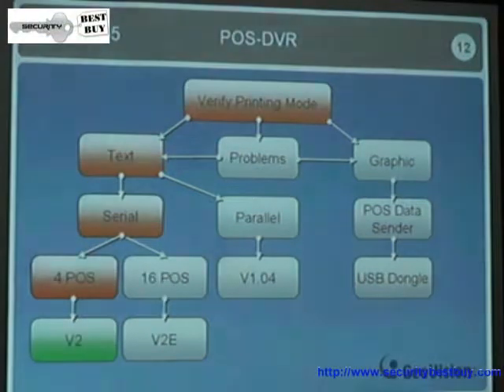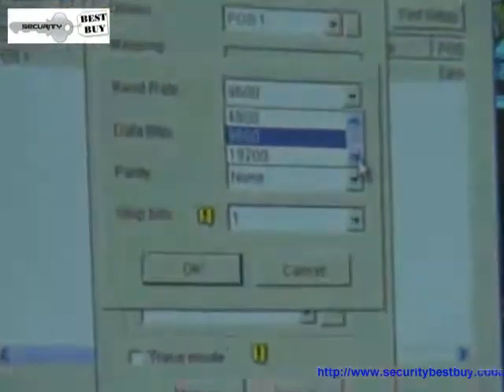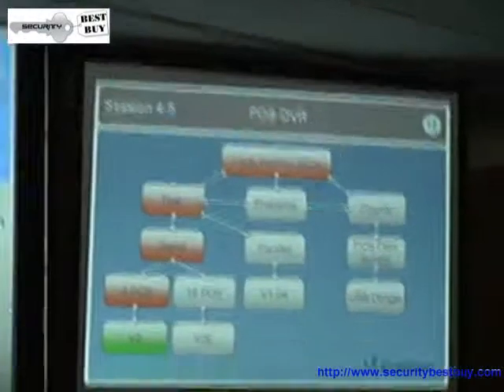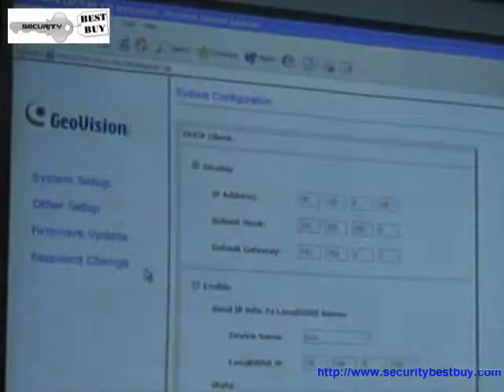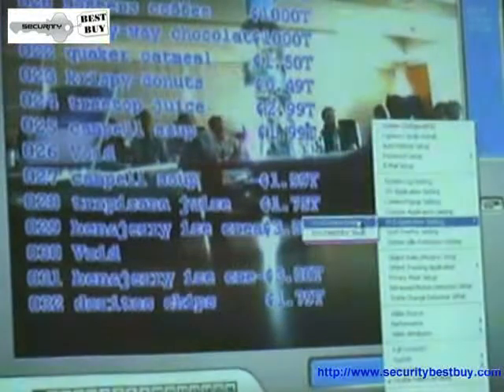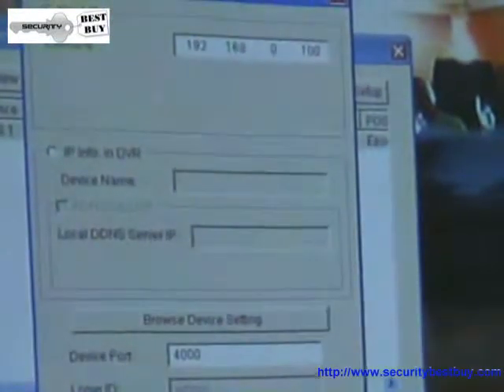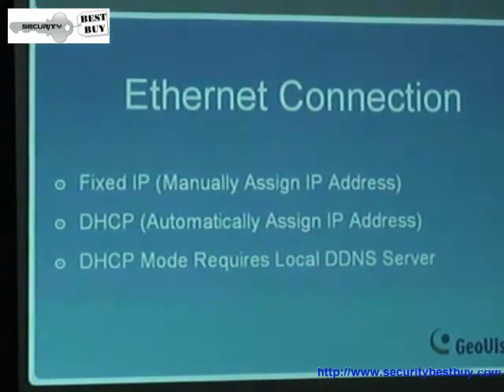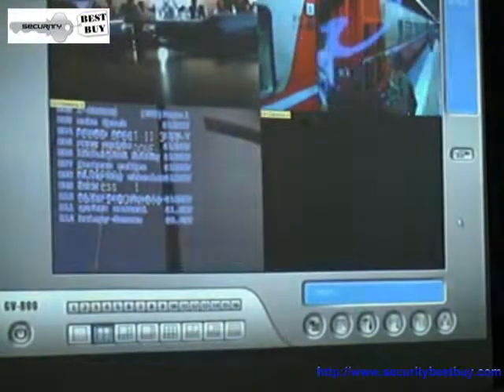Geovision POS Hardware 1